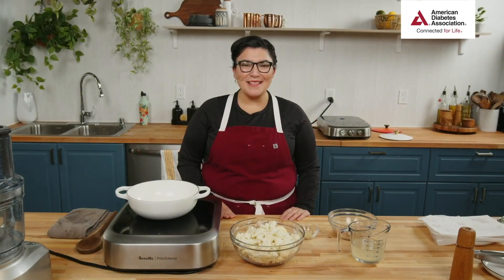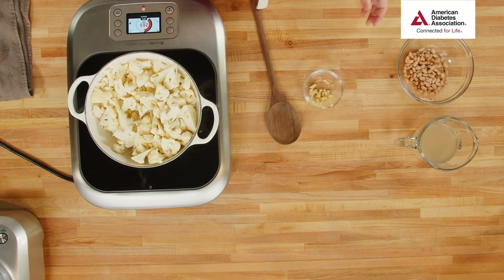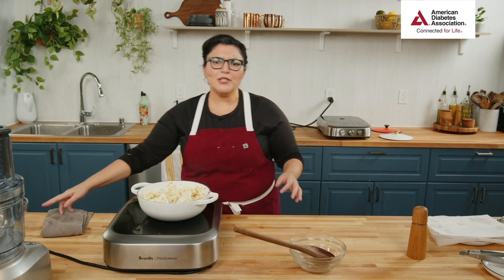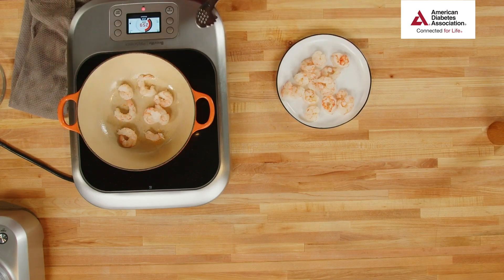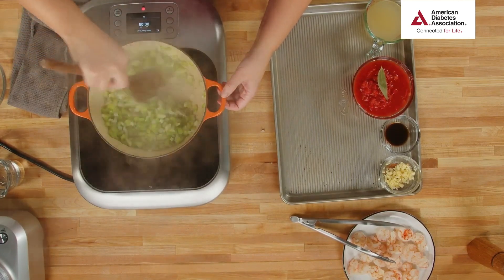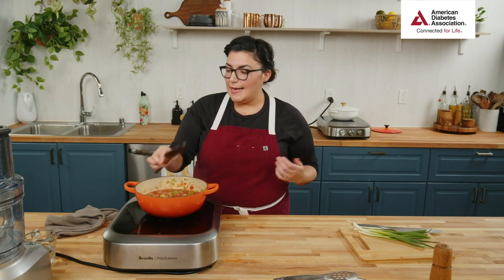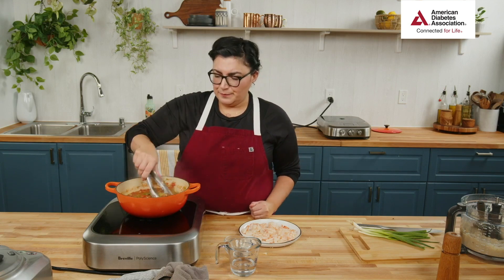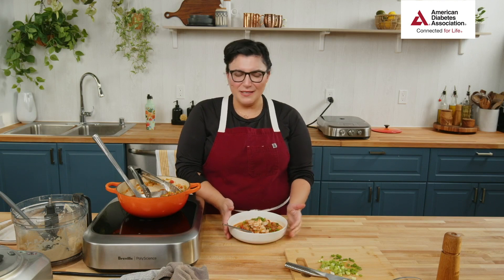Diabetes-Friendly Shrimp Creole with Cauliflower Grits | Cooking Video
This low carb meal is filling and flavorful. The classic shrimp and grits dish has been given a twist by is swapping out the corn for cauliflower and white beans to give a creamy alternative that pairs perfectly with the spice in the shrimp. Follow along step by step with Chef Jenny and see exactly how easy it is to prepare this meal. Get the full recipe and more great information